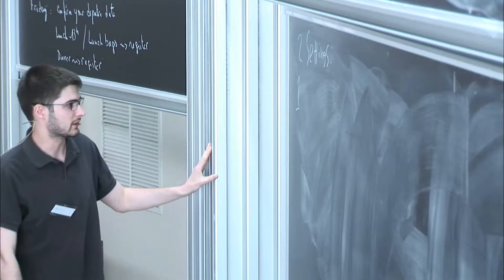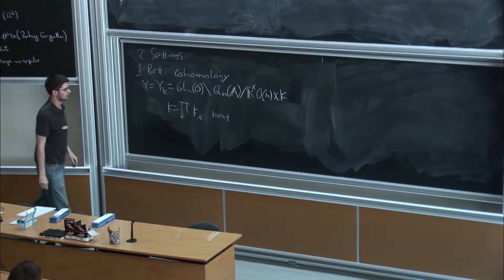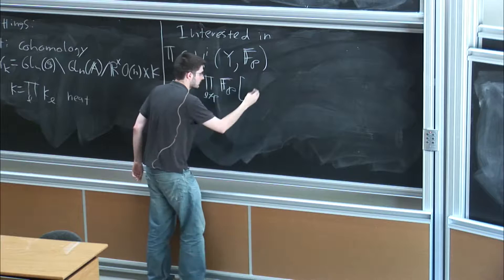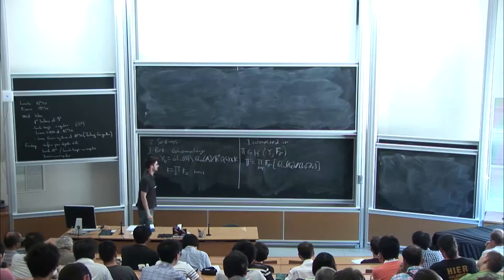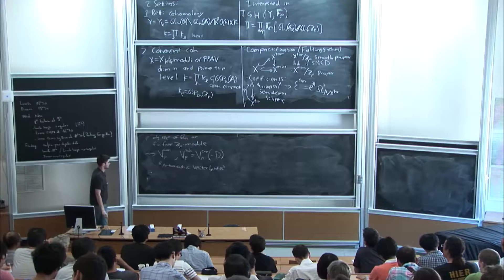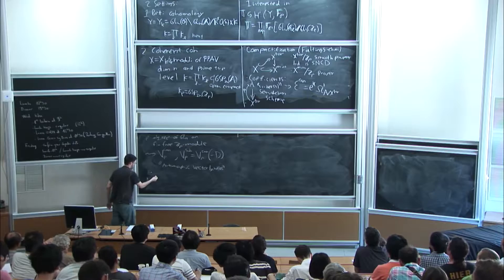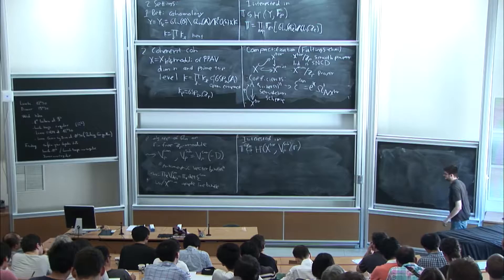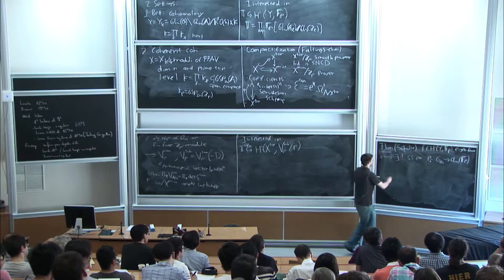George Boxer: Construction of torsion Galois representations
Find other talks given by worldwide mathematicians on CIRM's Audiovisual Mathematics Library And discover all its functionalities

Recently, Scholze has constructed Galois representations associated to torsion classes in the cohomology of certain arithmetic locally symmetric spaces. I will explain a different construction of some of these Galois representations. The ingredients are a construction of boundary cohomology inspired by the earlier work of Harris-Lan-Taylor-Thorne and a construction of congruences using the theory of "generalized Hasse invariants".

Recording during the thematic meeting: "Arithmetic geometry, representation theory and applications" the June 22, 2015 at the Centre International de Rencontres Mathématiques (Marseille, France)